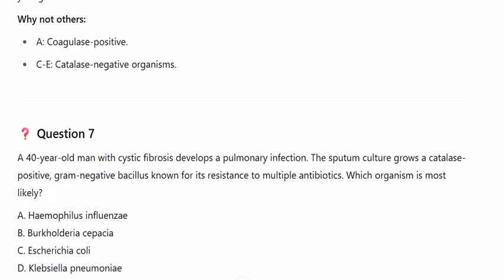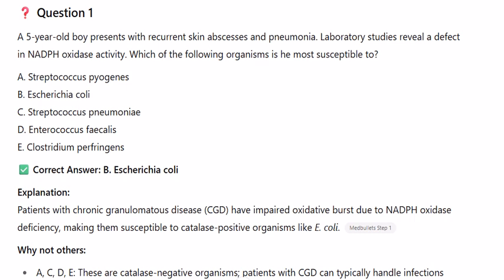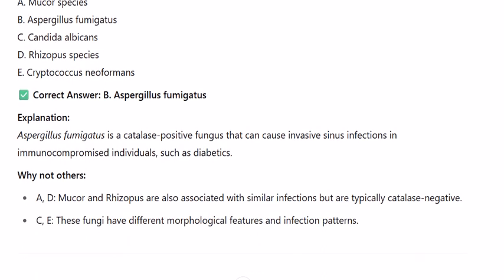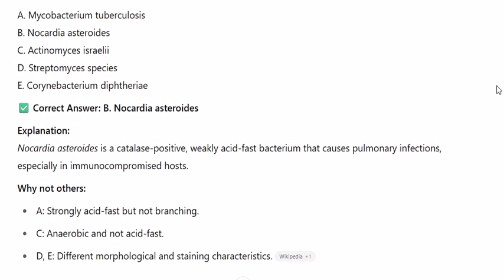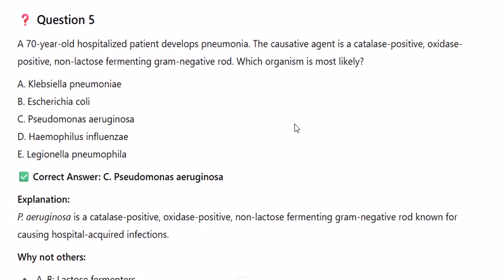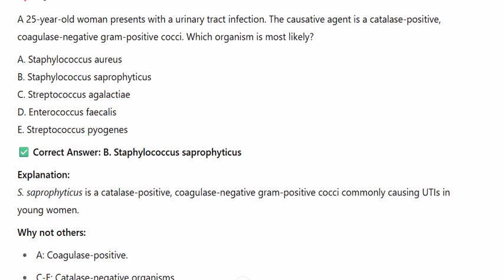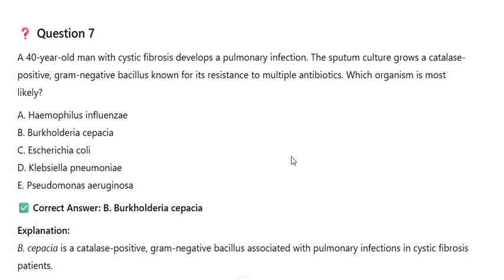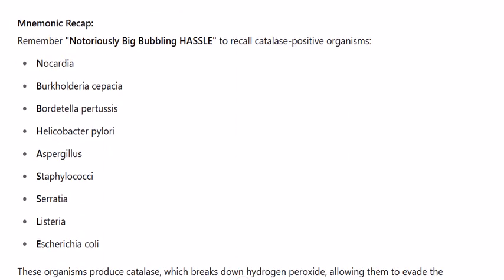Catalase positive organisms